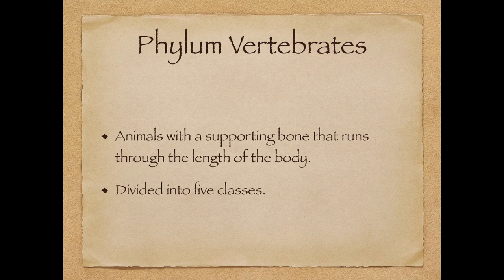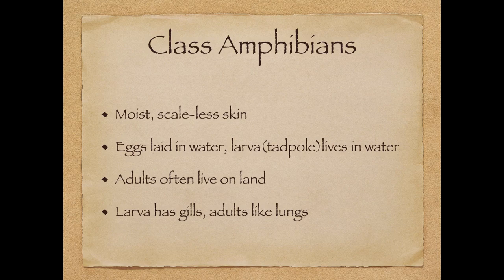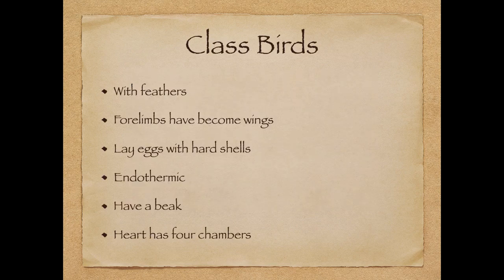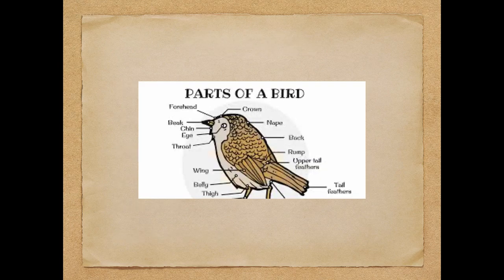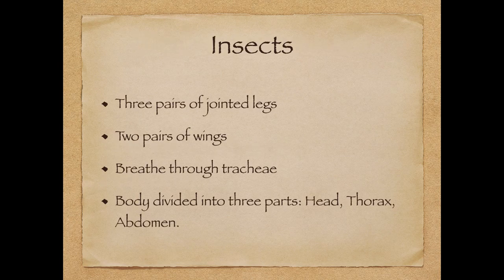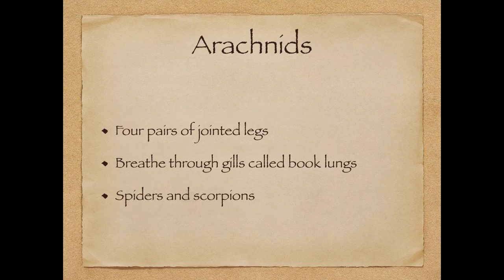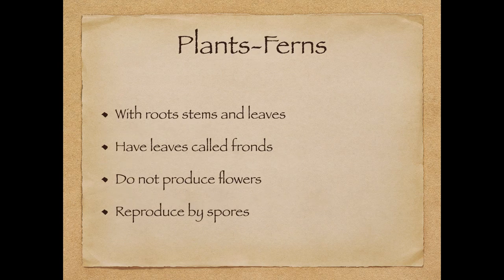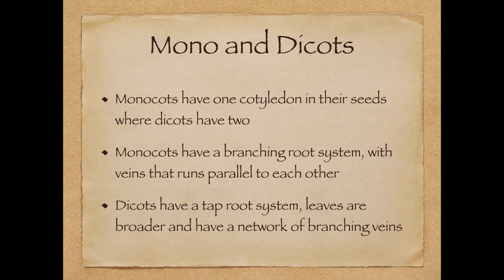Unit 1 Classification-Part 2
Next video is about how to make biological drawings, calculating magnification and how to construct a dichotomous key.